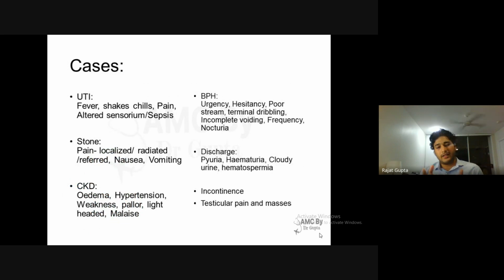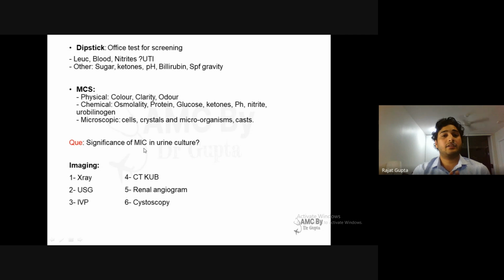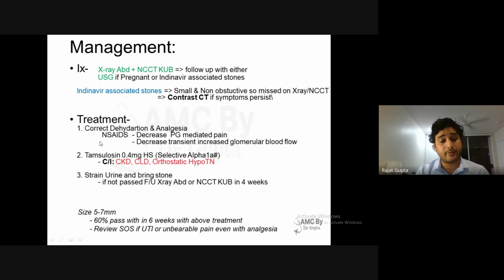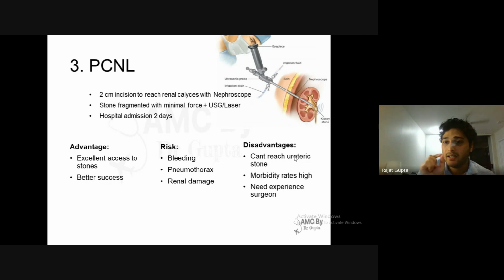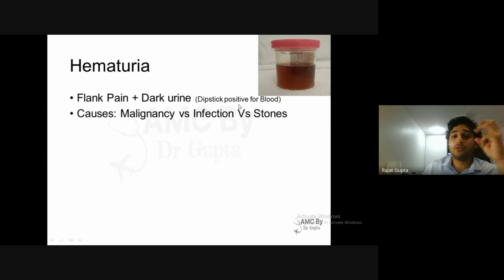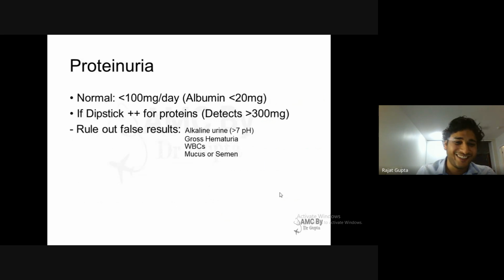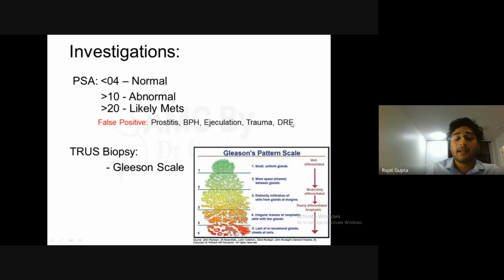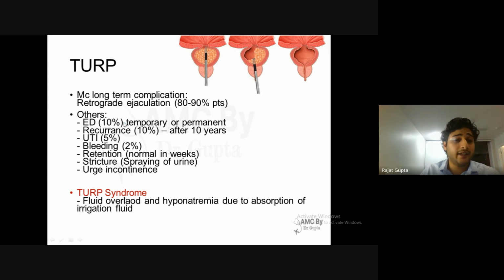AMC BY DR GUPTA || Urology & Nephrology Class || AMC Preparation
🚀 Welcome to the First Class of Our Comprehensive AMC 1 Prep Course! 🎉

Are you ready to ace the AMC 1 exam and take the first big step towards your medical career in Australia? In this session, we cover:
✅ The AMC 1 Exam Blueprint
✅ High-Yield Topics that guarantee success
✅ Time-Saving Strategies for the toughest MCQs
✅ Tips to Build Confidence and excel under pressure

This is just the beginning of your journey, and we’re here to guide you every step of the way! With expert faculty, detailed concepts, and focused preparation, your AMC dream is within reach.

👨‍⚕️ Led by Dr. Rajat Gupta and a team of top educators who understand the challenges of international medical graduates.

🔸 3-Month Preparatory Course
🔸 Structured Classes: Focused on high-yield material
🔸 Practical Techniques to maximize scores
🔸 Real-time Q&A for all your doubts

💡 Let’s make your AMC prep effective, stress-free, and successful! Watch now and be one step closer to your dream.

Timeframe:
0:00:00 Introduction
0:01:26 Common topics
0:03:10 Investigations
0:09:00 Renal Stones
0:24:57 RCC
0:29:20 Hematuria
0:34:58 One liner questions
0:38:20 Proteinuria
0:40:26 Urinary Casts
0:41:50 Prostrate Cancer
0:48:10 BPH
0:54:14 Break Time
1:04:23 Next Class details
1:06: 30 AKI vs CKD
1:09:35 Types of AKI
1:11:03 Glomerulonephritis
1:16:25 Nephrotic syndrome
1:18:50 Rhabdomyolysis and tumor lysis syndrome
1:20:53 Dialysis
1:25:08 Incontinence
1:29:03 Torsion Vs Epididimo-Orchitis
1:31:37 Scrotal Lump
1:35:18 Male Infertility
1:37:00 Concept

 • AMC 1 preparation
 • AMC 1 exam tips
 • How to crack AMC 1
 • AMC pathway for doctors
 • Medical Council of Australia exam
 • AMC exam coaching for IMGs
 • Study plan for AMC 1

🔥 Don’t miss this opportunity! Let’s make your AMC dream a reality—one class at a time.